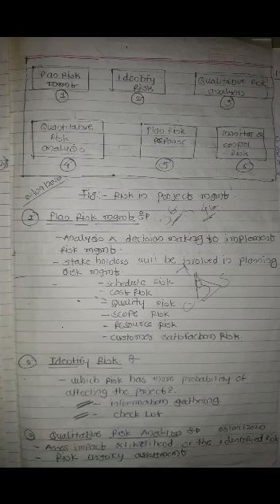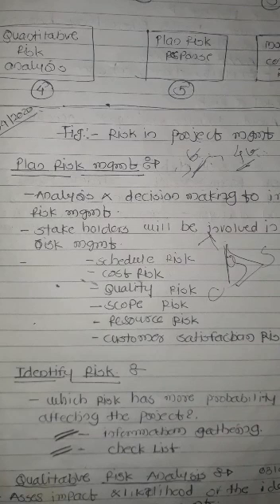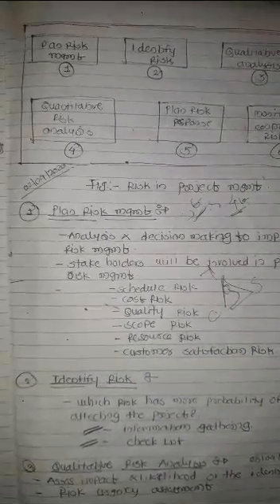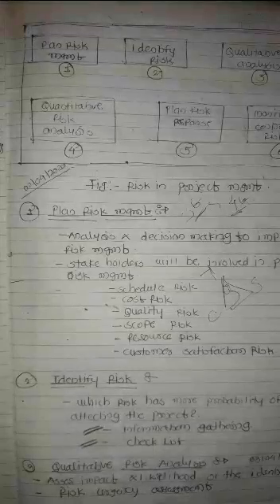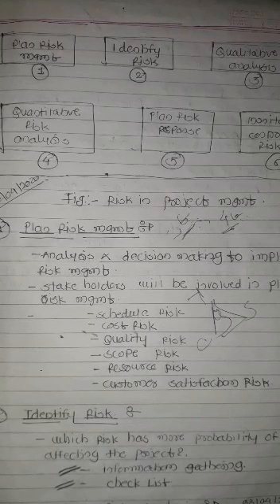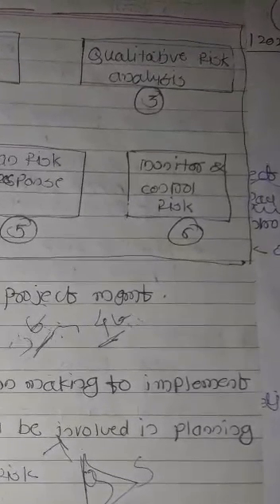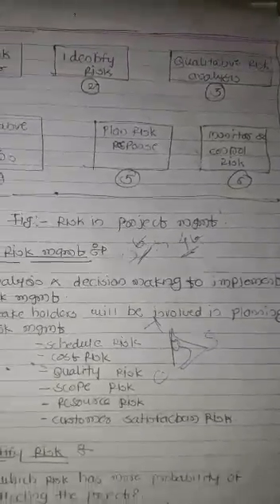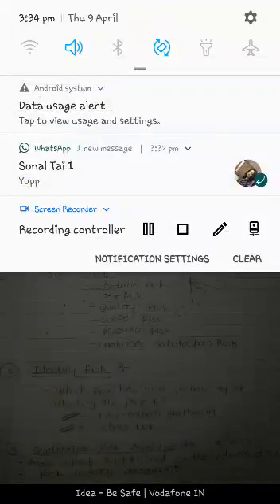PM-Project Management-TE CSE-IT - Risk management